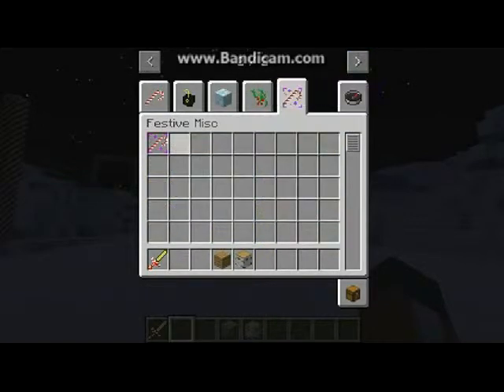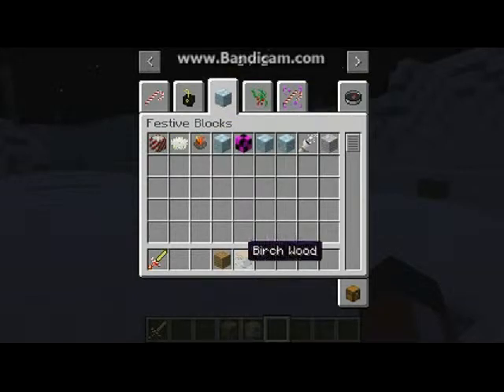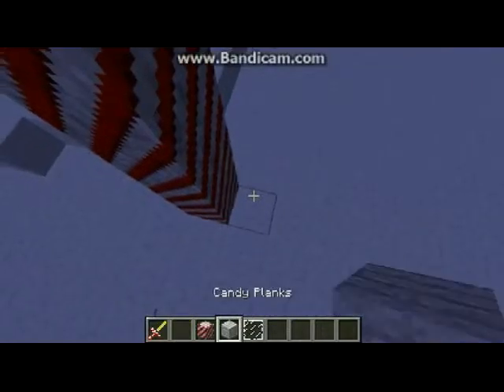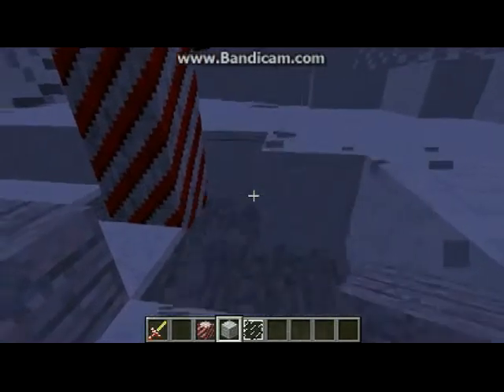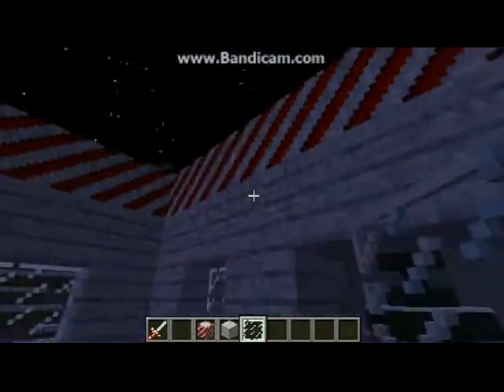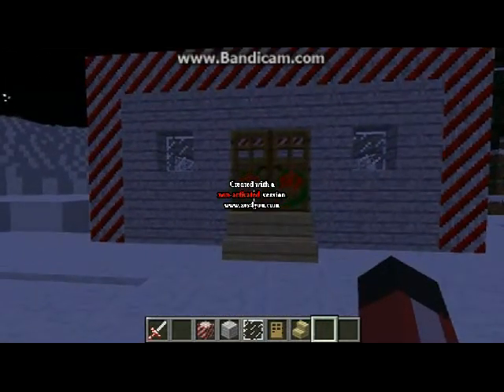Pokemon Trainer Christmas buildfest advent - Day 1